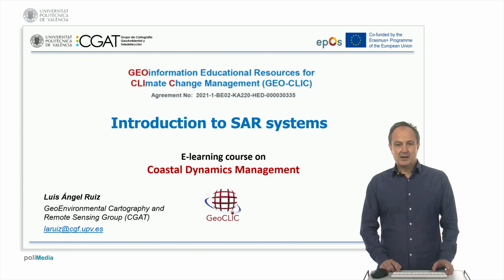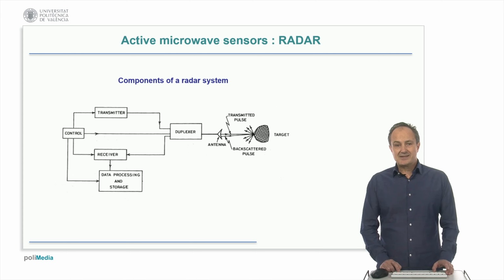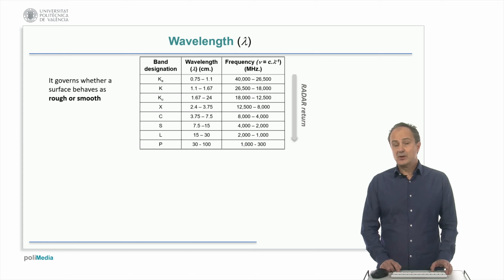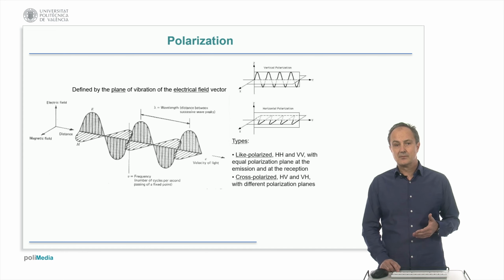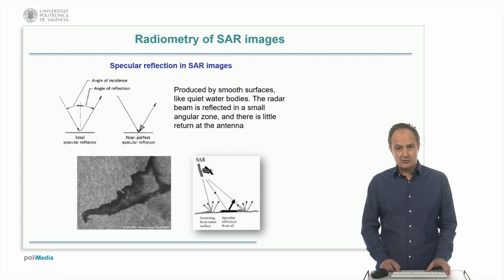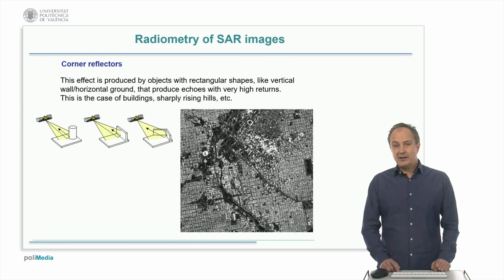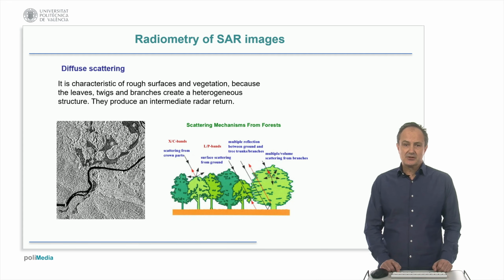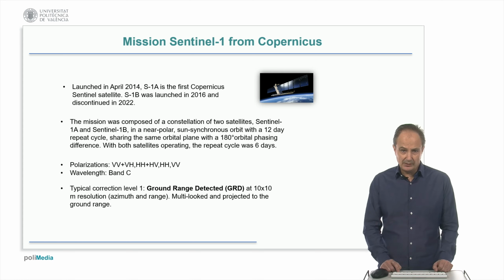21 Introduction to SAR images